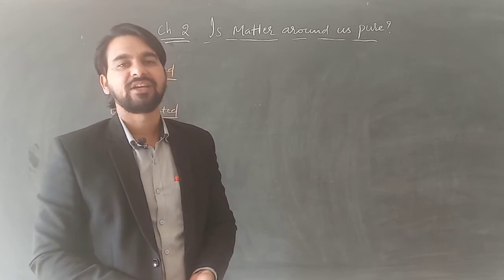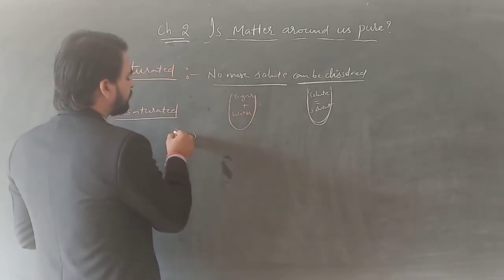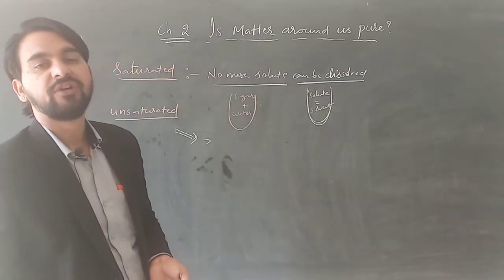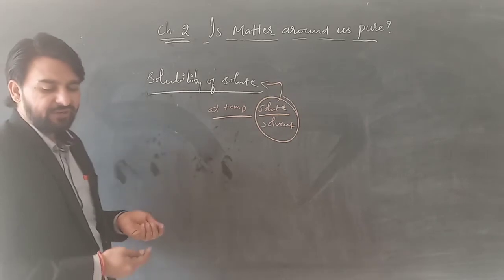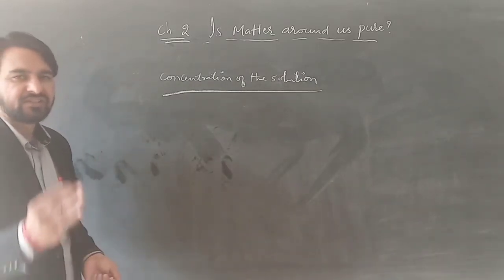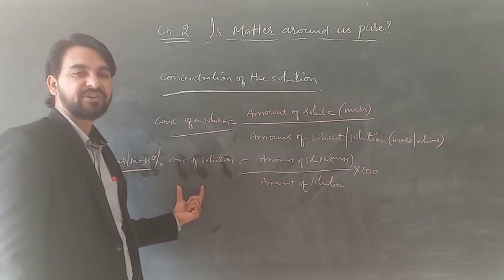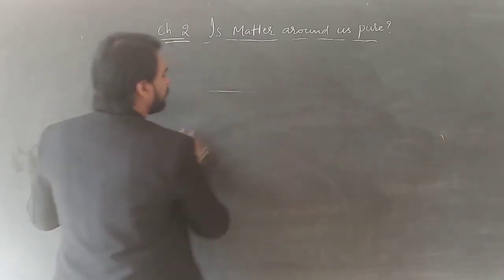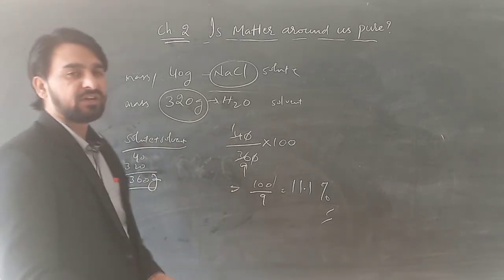ch. 2 Is matter around us pure?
properties of solution